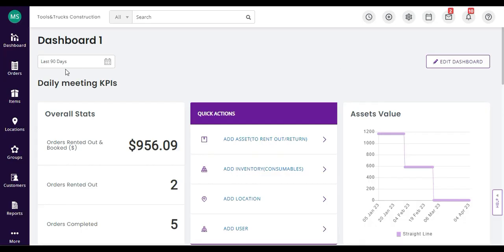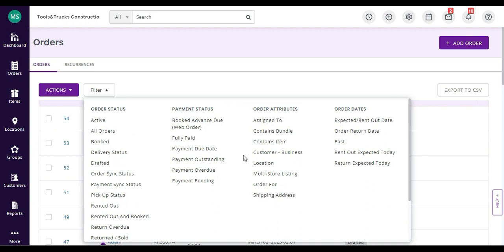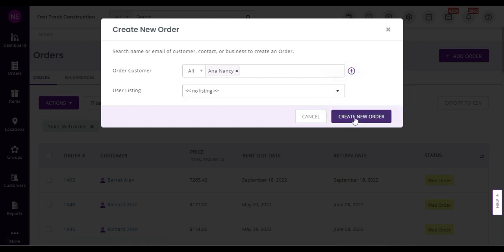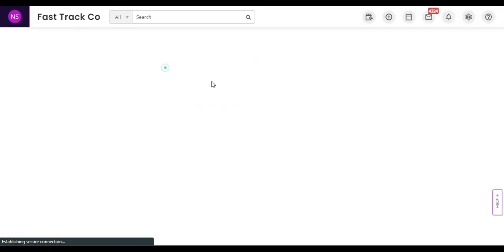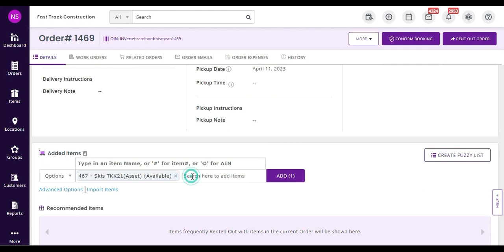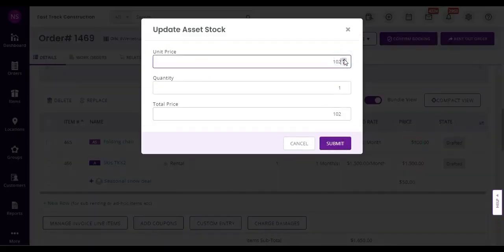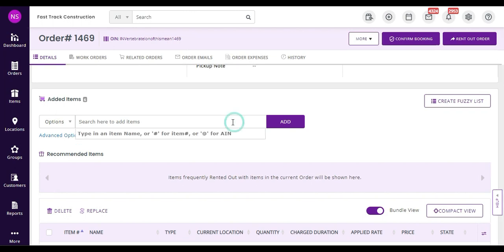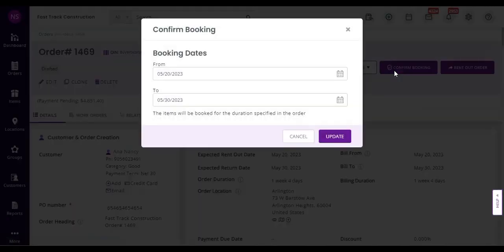Creating Your First Order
Watch this video to see how EZRentOut easily creates Orders. Gain real-time information into order statuses such as Drafted, Booked, or Rented out. Quickly add Items - Asset, Asset stock, or Inventory, by item name, or with barcode or QR codes. Effortlessly book and rent out your Order in EZRentOut- maximizing profitability.

Timestamps
0:00 Creating Your First Order
0:56 Add Customers and Create Order
2:02 Scan or Add Items using item name, barcodes, or QR codes
3:32 Reserve and Rent Out the Order